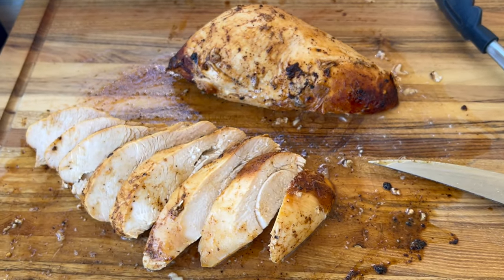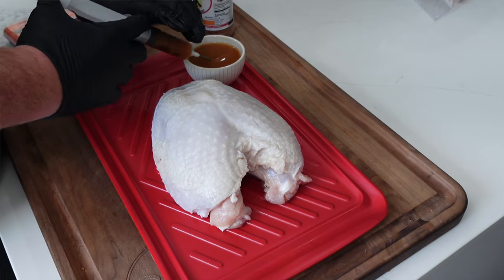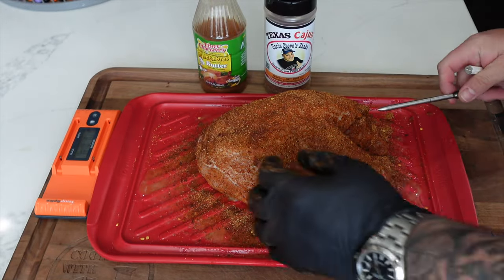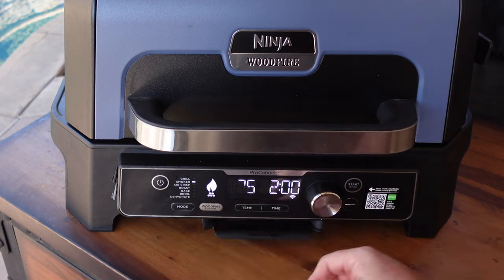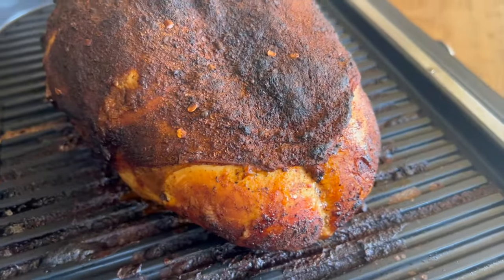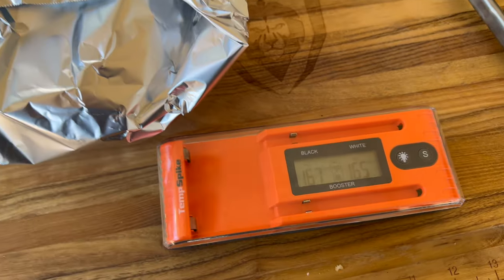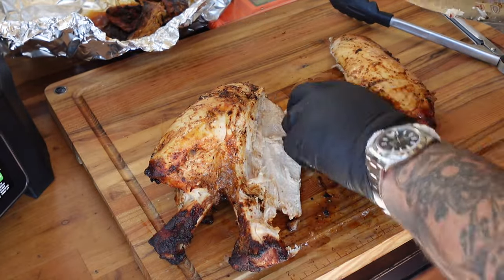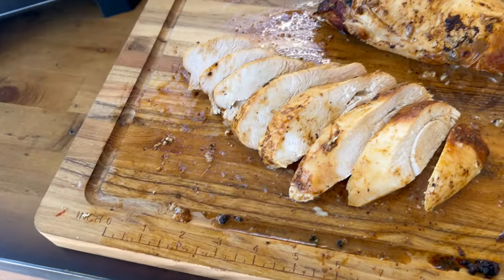NINJA WOODFIRE GRILL SMOKED TURKEY BREAST!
NINJA WOODFIRE GRILL SMOKED TURKEY BREAST! On this video, I show you the trick to getting perfectly smoked and juicy turkey breast every time!  Use the steps on this video and your Thanksgiving turkey will be a hit.

Jealous Devil Jax Pellets:

To purchase you own Hailey Home custom cutting board click this

Links to purchase all of my Video Production Equipment:
A Camera - Sony ZV-1: